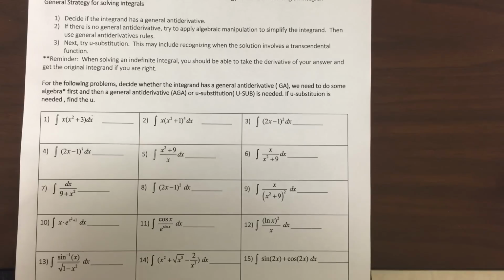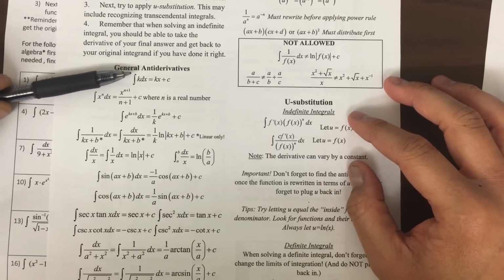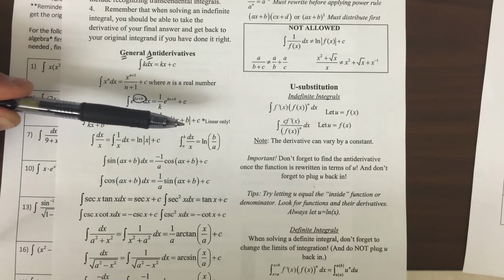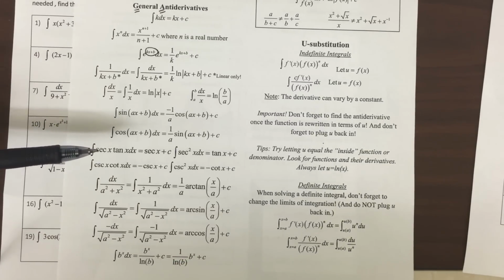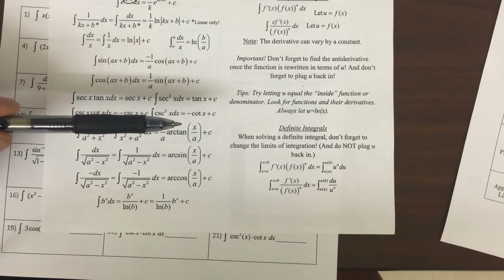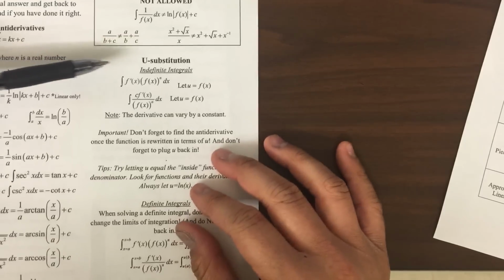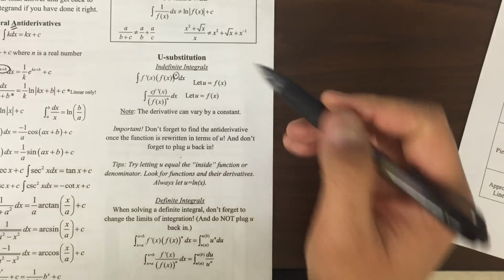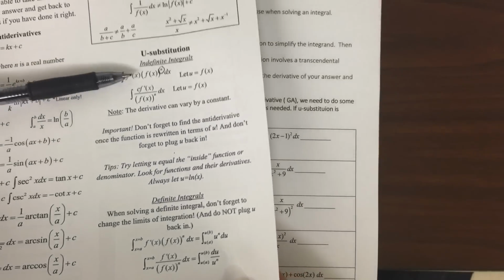AP CALC AB 6.4 Strategies for integration part 1